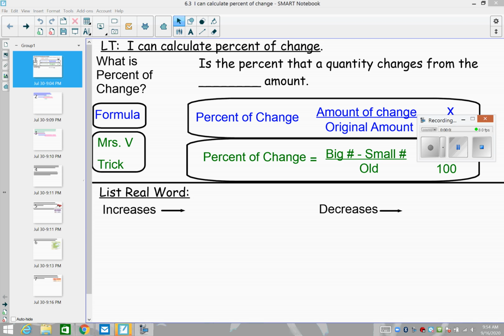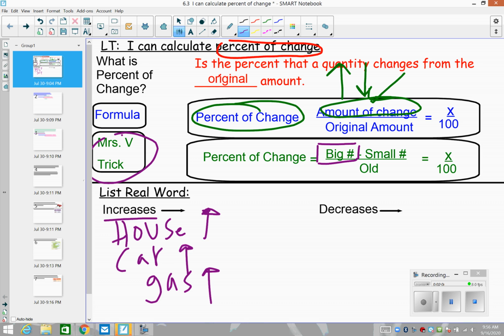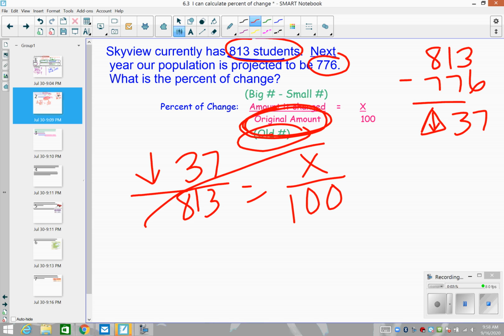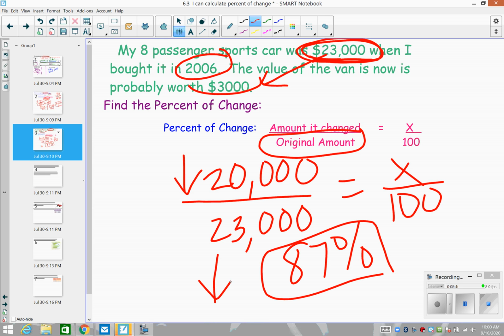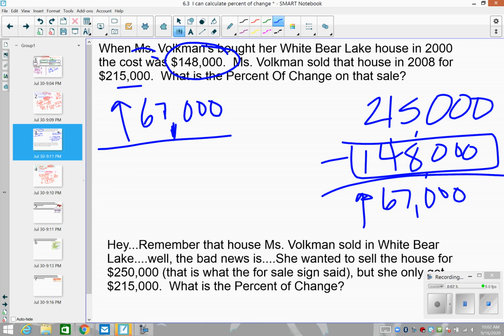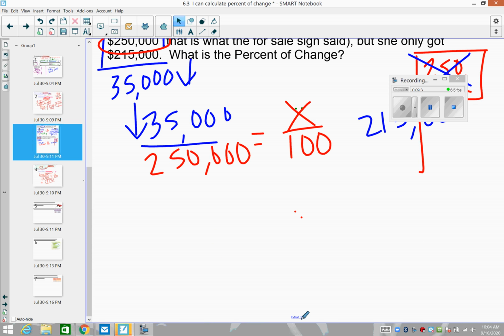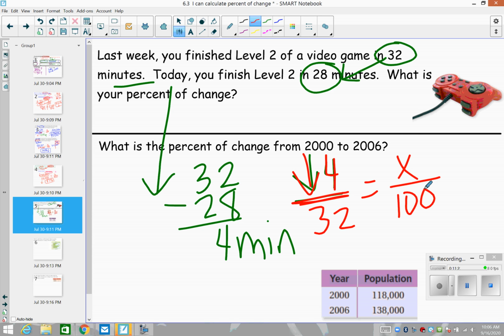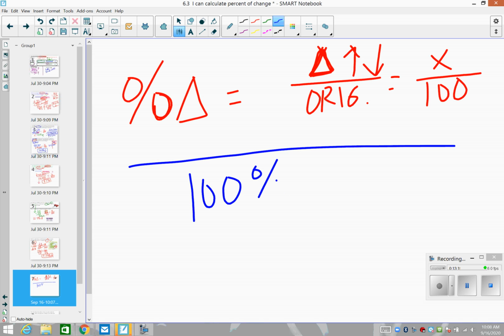I can calculate percent of change